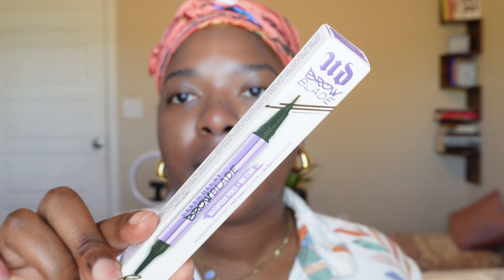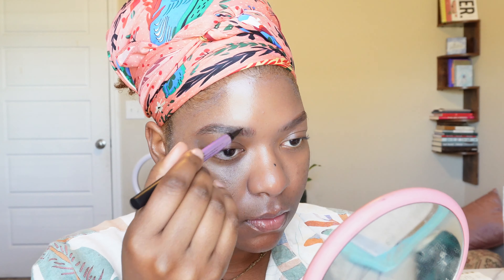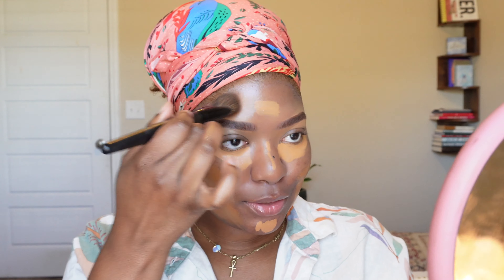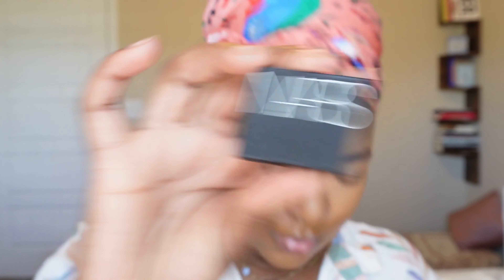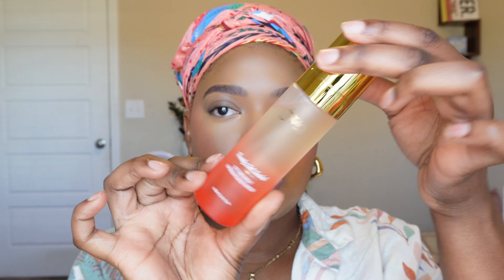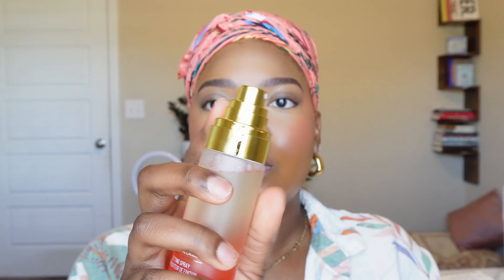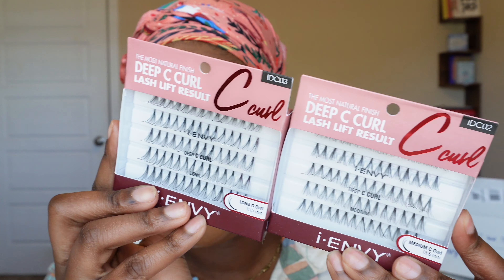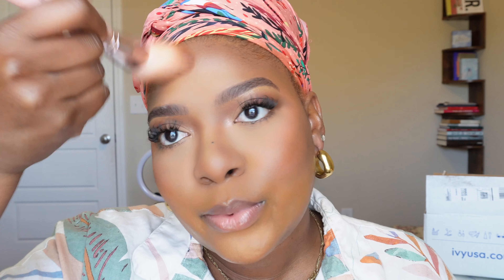Playing in Makeup | Trying products new to me from Urban Decay, Milk Makeup, Anastasia & More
Thanks for coming back yet again!

Mentionables

Milk Makeup | Eclipse Primer
Urban Decay | Brow Blade in Gingersnap
WYN Beauty | Nothing to See Soft Matte Concealer in Shift 300
NARS | Soft Matte Complete Concealer in caramel
Danessa Myricks | Yummy Skin Foundation in 18G
NARS | Blush in Orgasm X
LYS | Satin Matte Blush in Inspire
NYX | Bare with me Serum concealer in Rich
Too Faced | Better than Chocolate palette
Juvia’s Place | Ready. Set. Sealed. Setting Spray
TYS | Lip Butter in Toast
ABH | Lip Liner Malt
Fenty Beauty | Up to no good